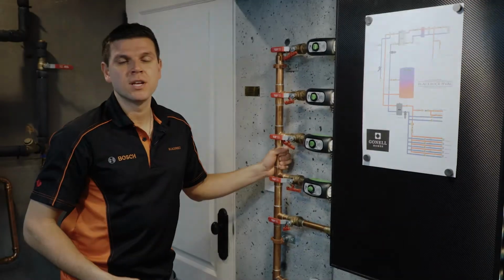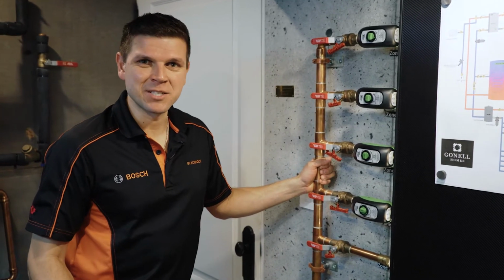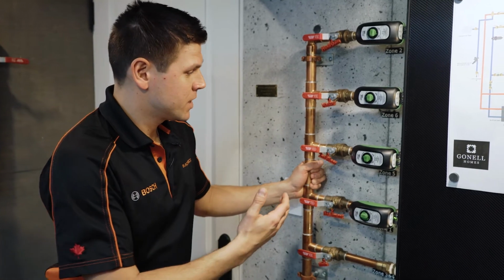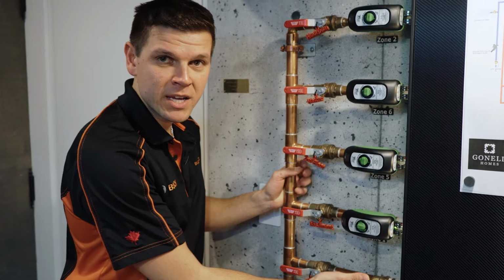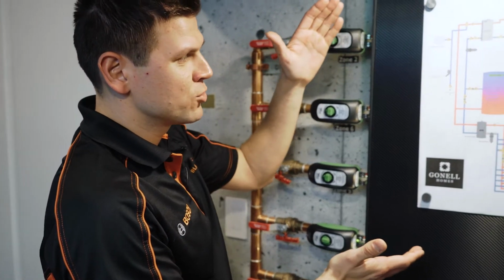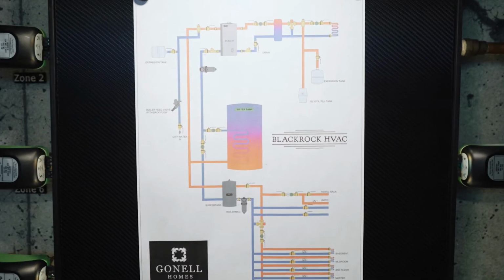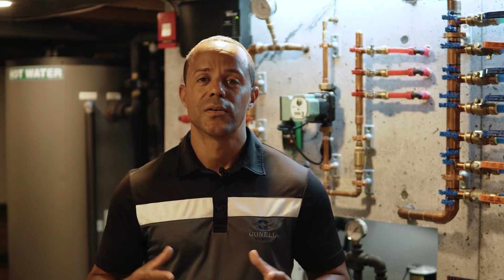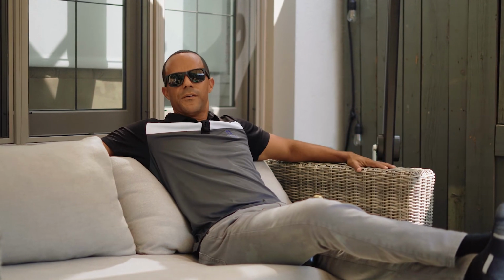3D Printed Tags / Labeling / Diagram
Serviceability and control.
Two key factors when building any mechanical room.
Proper labeling (using a label maker), 3D printed tags, and using directional stickers all help the homeowners and technicians know direction of flow and purpose of the pipes/equipment.
We took it a bit further by adding a system piping diagram to facilitate the work of any future technician servicing the room.